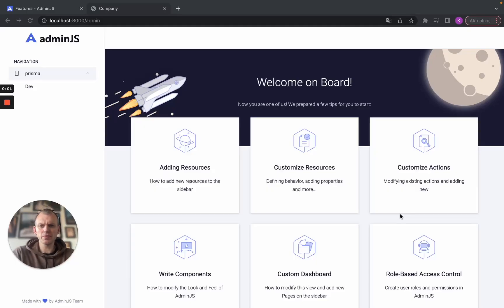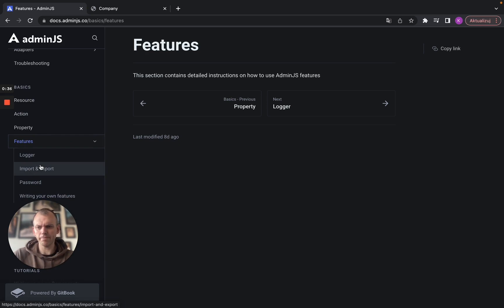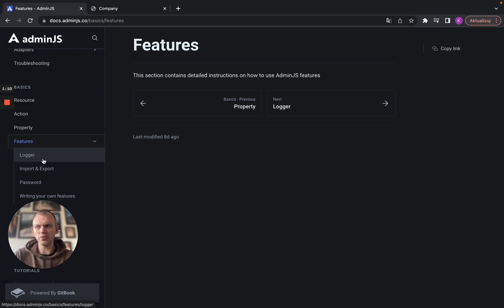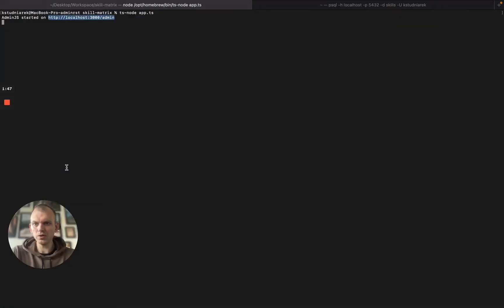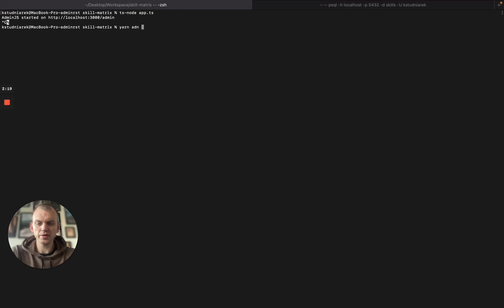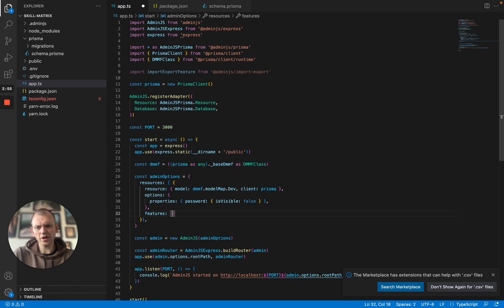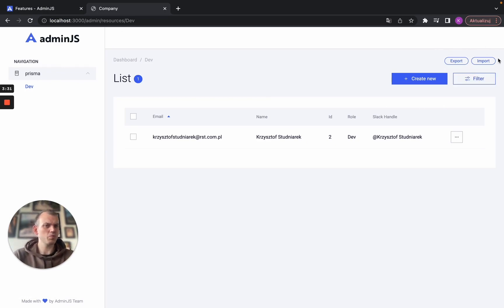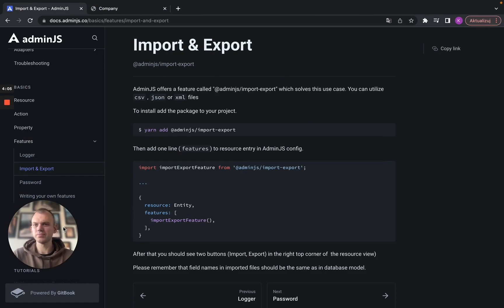AdminJS Product Update: Features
In this short tutorial I will show how to use AdminJS features. Recently we have refreshed them and described in the documentation.

AdminJS is the best in class open-source Admin Panel for your NodeJS application. and GitHub project